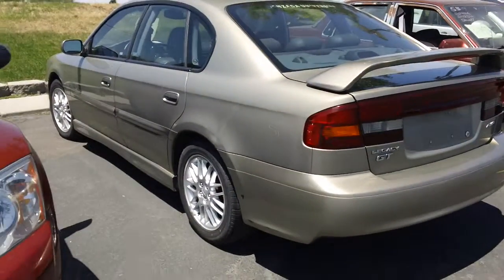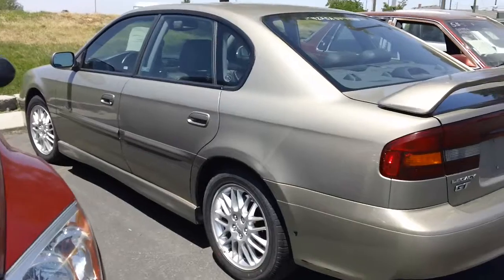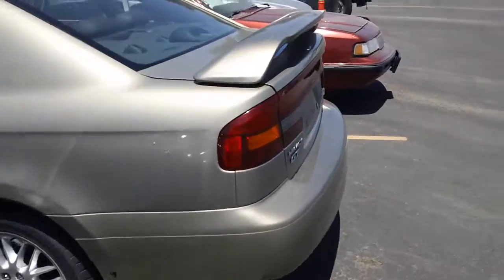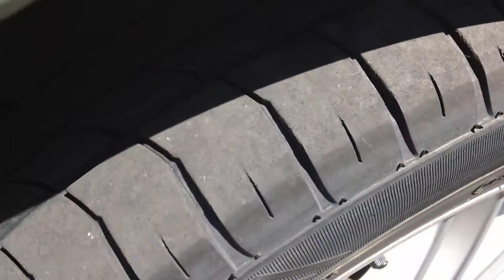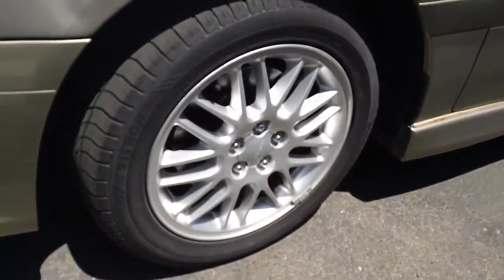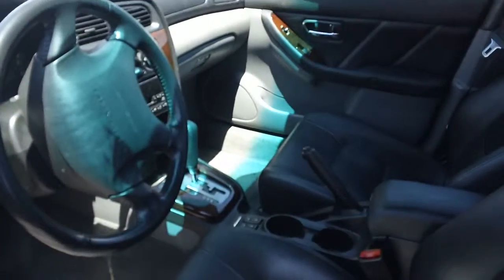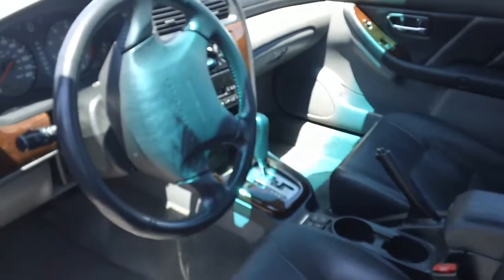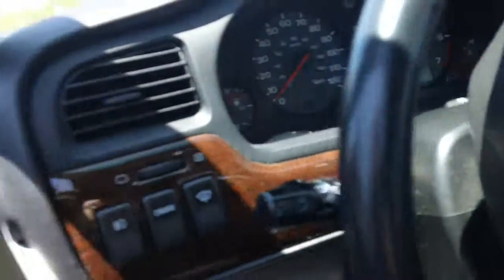To Randy, From Liza at Team